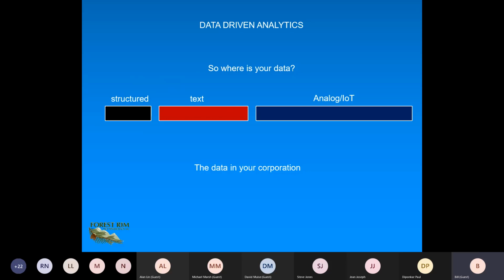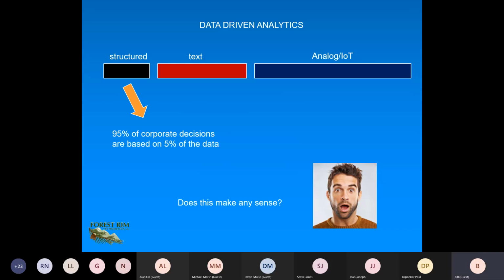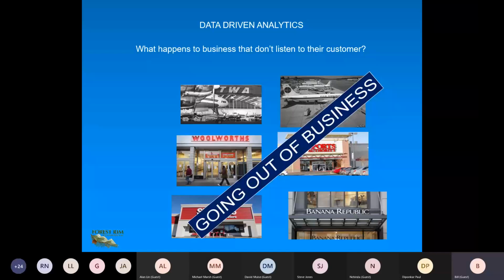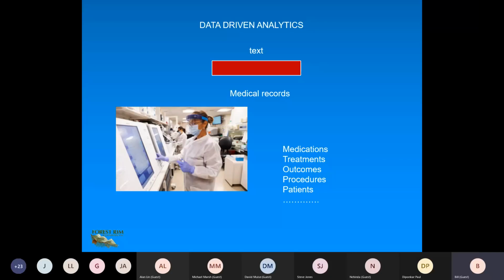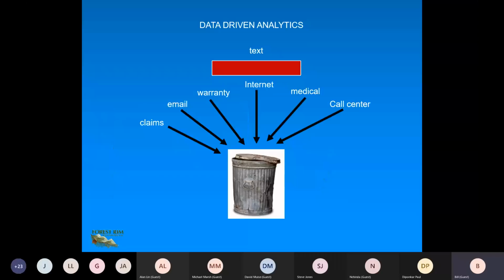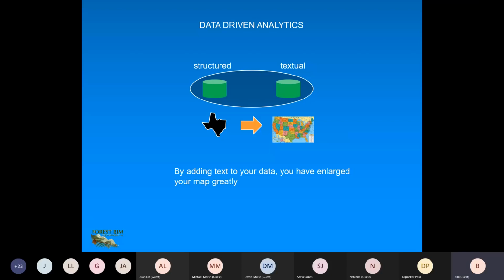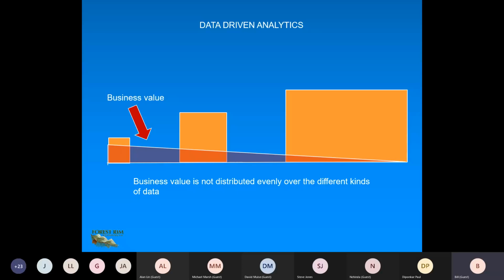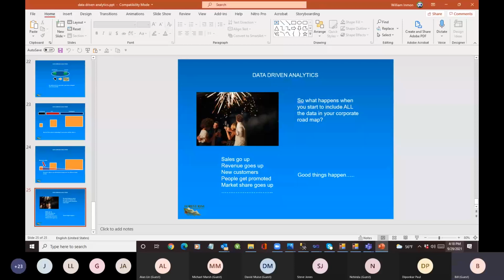Data Driven what data are we talking about - Bill Inmon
Presentation Title: Data Driven? what data are we talking about

Abstract:
There is no question that companies that are data driven have a great advantage. But most companies are using older, structured data. There is another whole world of data waiting to be exploited - textual data. Come hear how you can exploit BOTH structured and textual data.
Bill will be speaking from the book HEARING THE VOICE OF YOUR CUSTOMER, Technics Publications